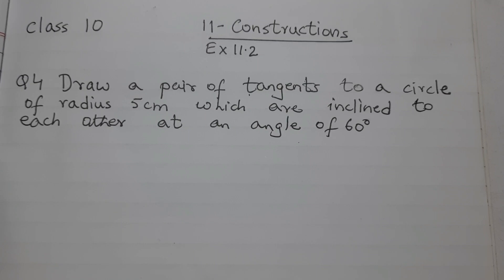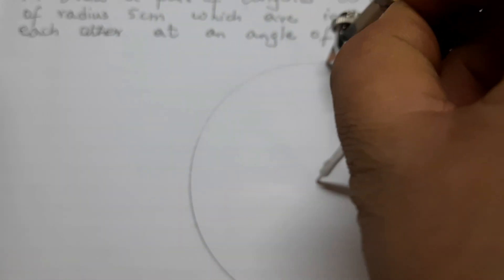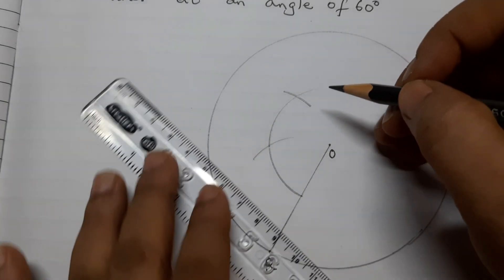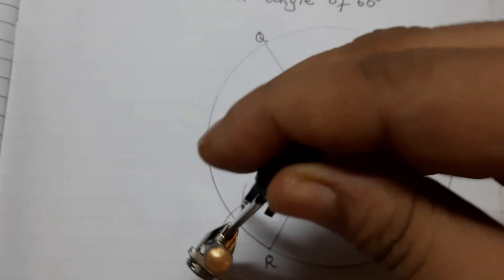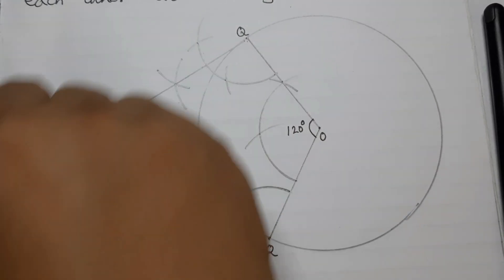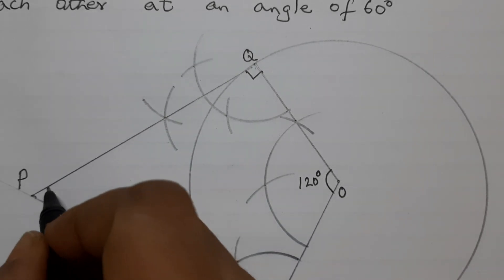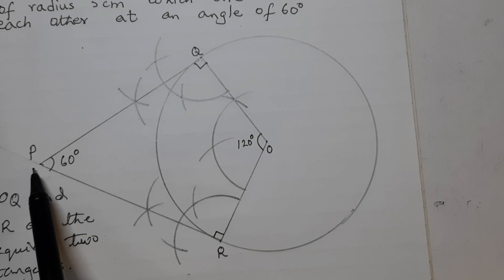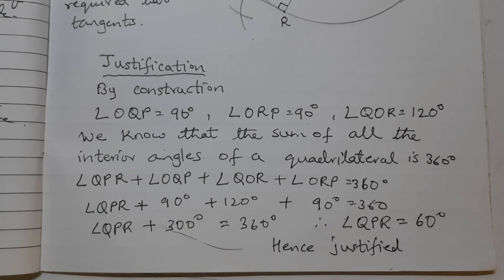Class 10 Draw a pair of tangents to a circle of radius 5 cm inclined at 60°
Circles construction with justification
Class 10 NCERT (Old Textbook)
Not included in New textbook

draw a pair of tangents to a circle of radius 5 cm which are inclined at...